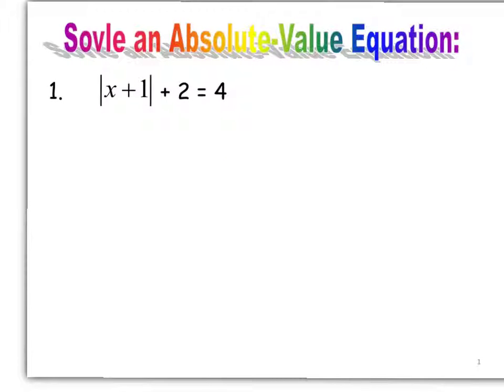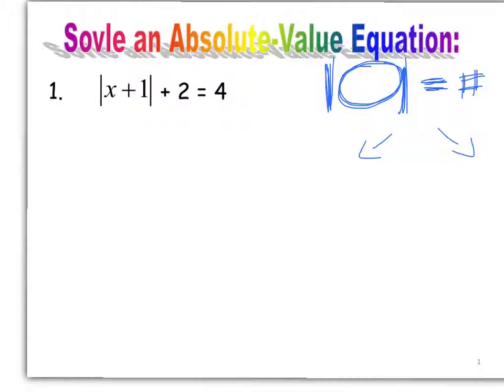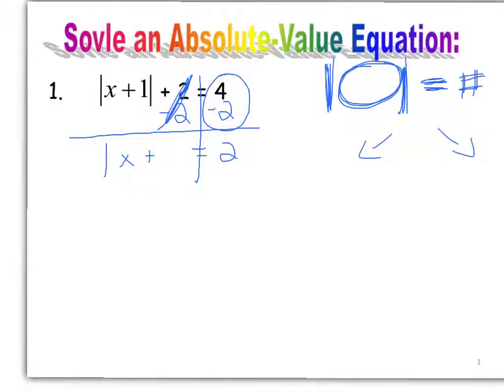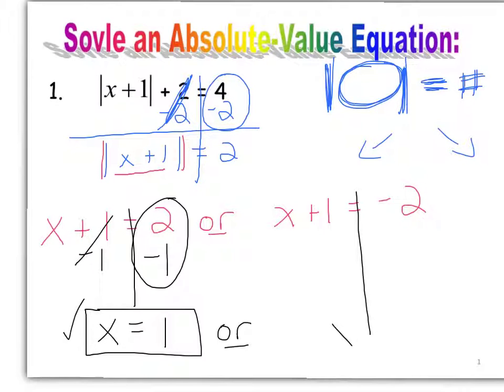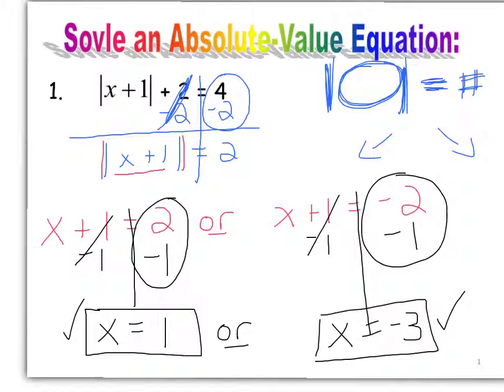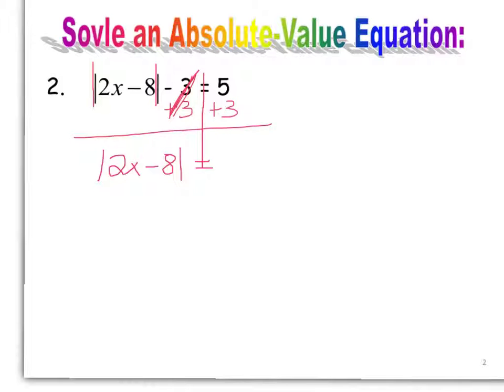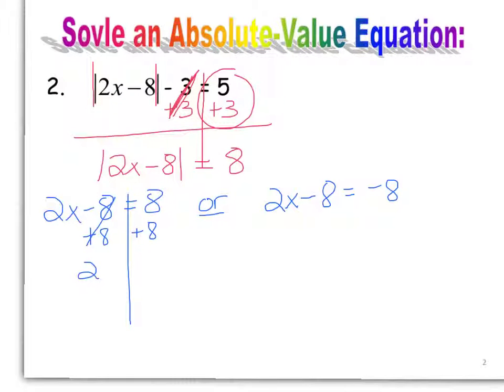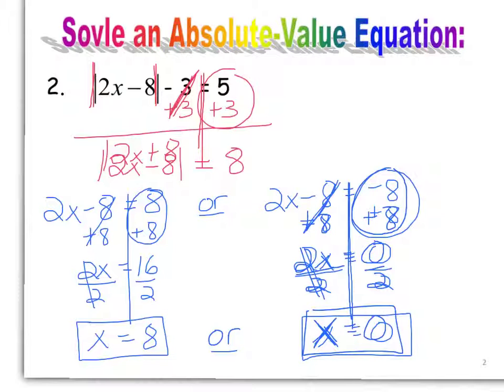Solving Abs Val Eq (Day 2)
Solv Abs Val Eq (Day 2)